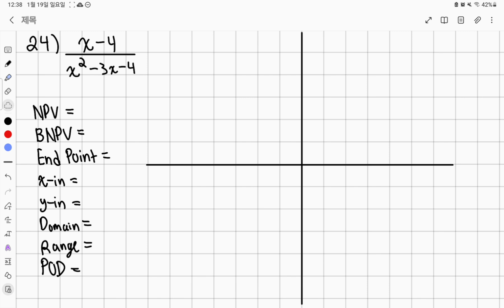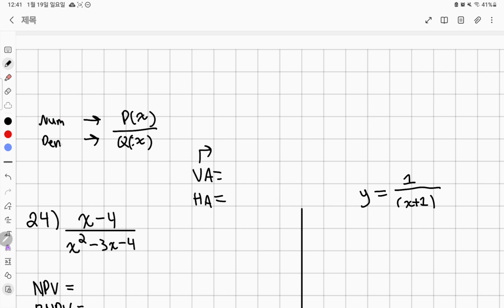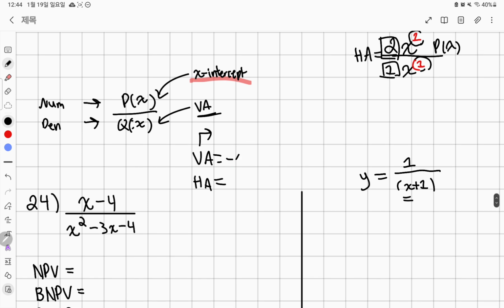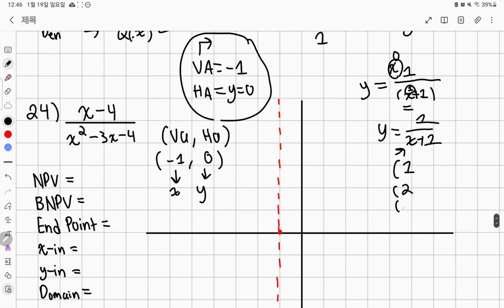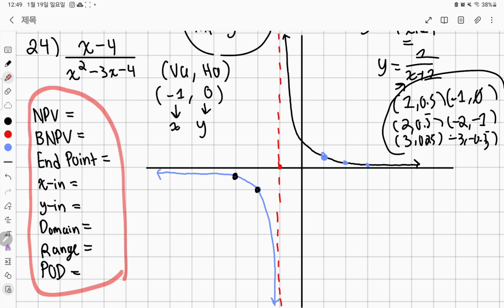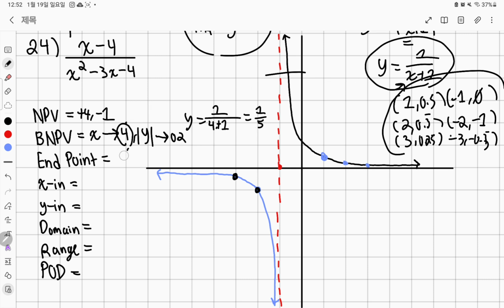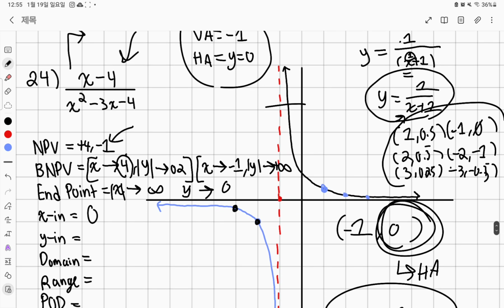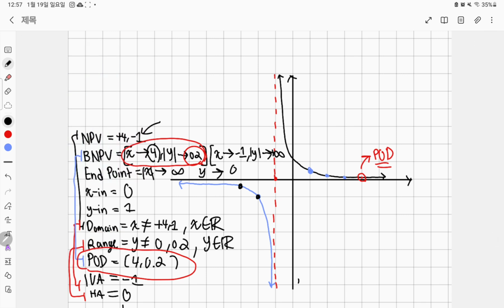solve and graph [Rational & Radical Fuctions] Pre-Calc 12